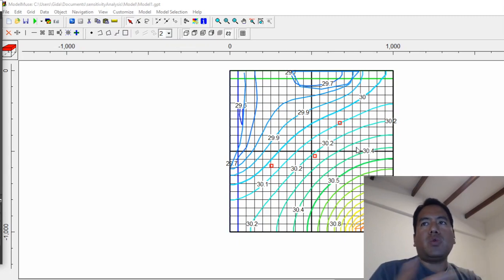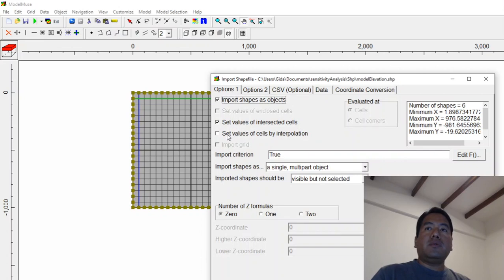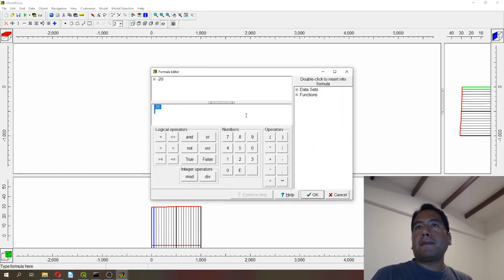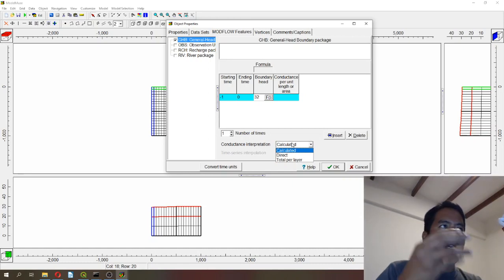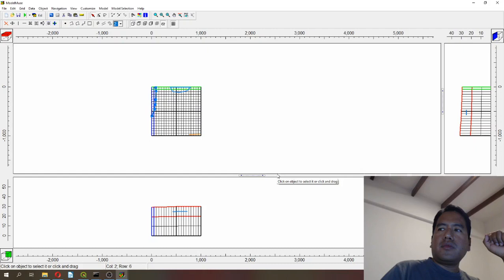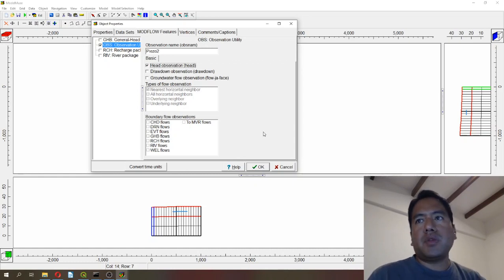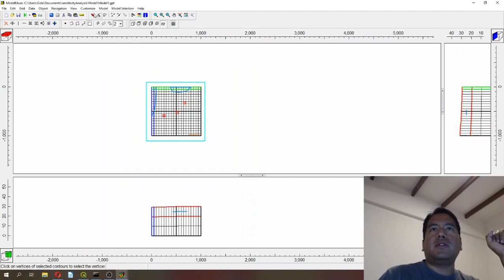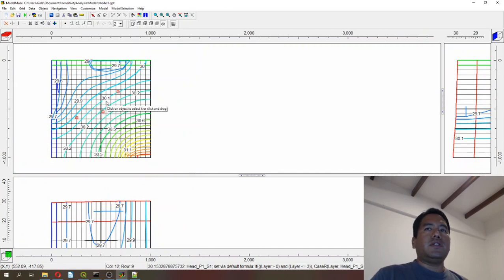Groundwater modeling tutorial in MODFLOW 6 with regional flow, lakes, rives and piezometers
We have developed an applied groundwater modeling case on the mesoscale that covers the most relevant physical process that affect the underground flow regime. Numerical simulation was constructed on Modflow 6 and Muse 4 on steady state conditions with variable hydraulic conductivity with depth to represent interbedded low conductivity layers. The tutorial cover all the steps of model and boundary condition setup, working with spatial data, analysis of water balance and review of water levels on piezometers.

Note: This is a base case for a coming webinar in sensibility analysis with MODFLOW 6, Python and the Flopy and Salib libraries.